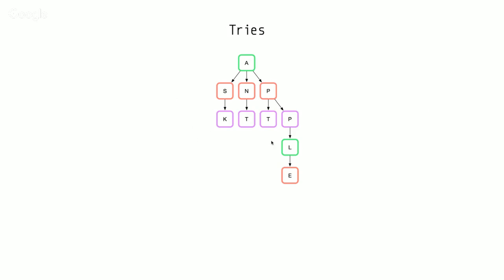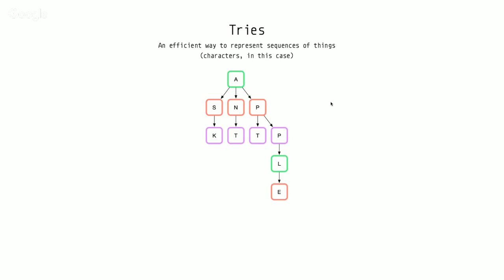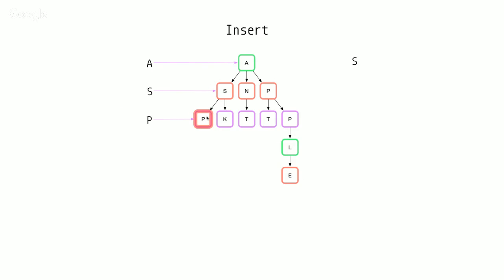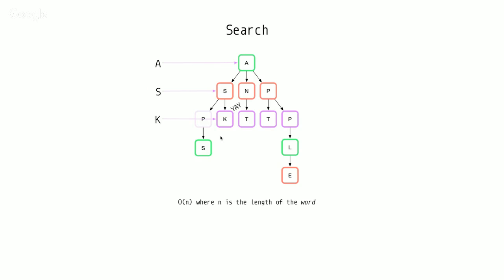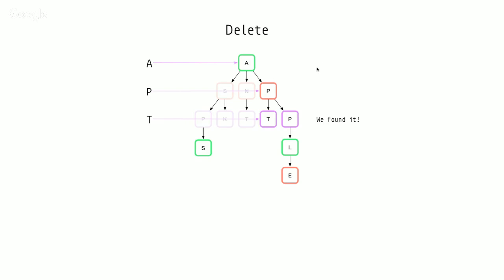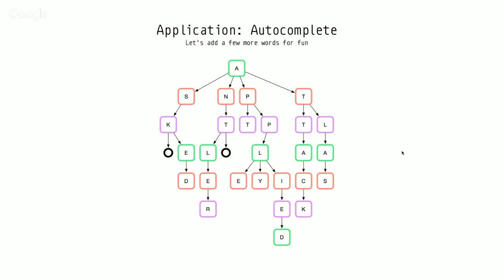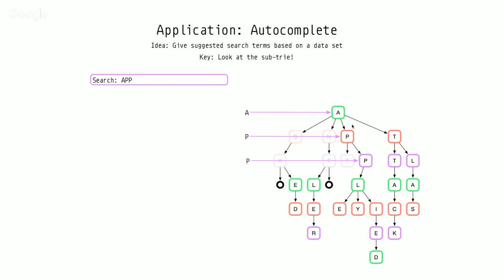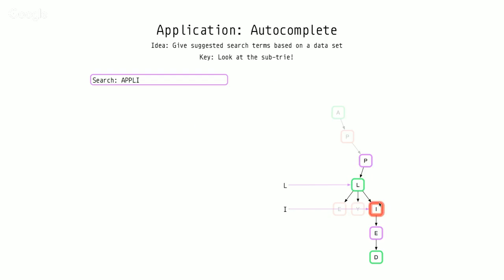Breakfast Bash - Tries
SellerLabs Breakfast Bash - Tries and Search Suggest